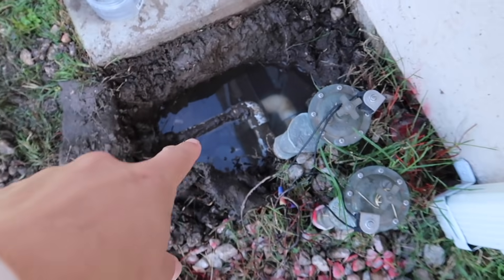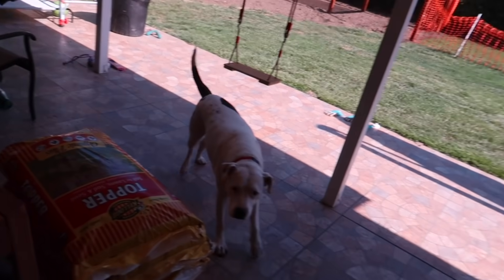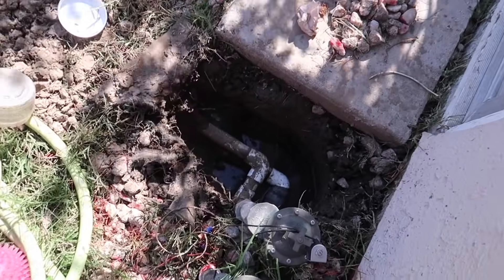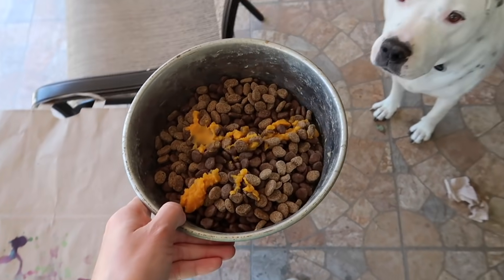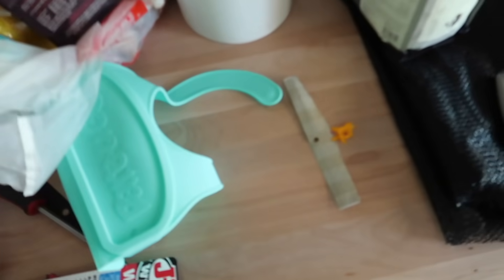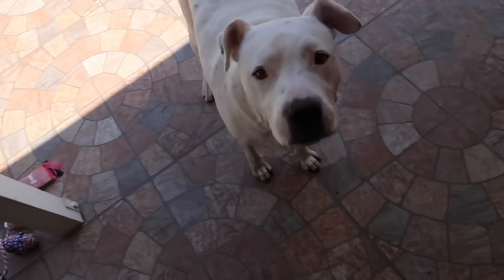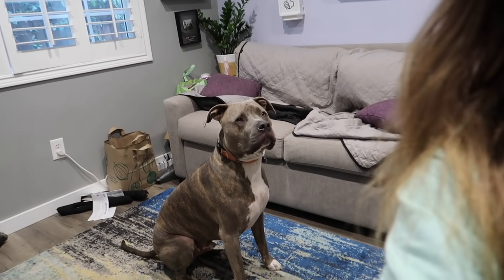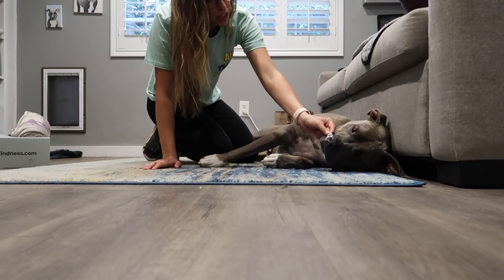Snoop's Gotcha Day!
I can't believe I've already had Snoop a whole year!

Rachel Ballinger
Just make sure you SEND WITH A STAMPED SELF-ADDRESSED ENVELOPE or else I won't be able to write you back :(